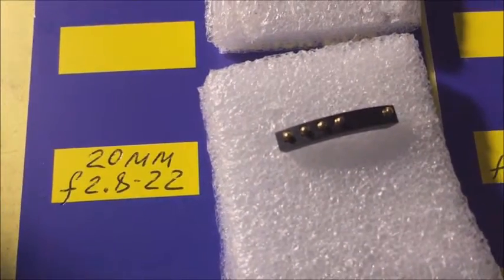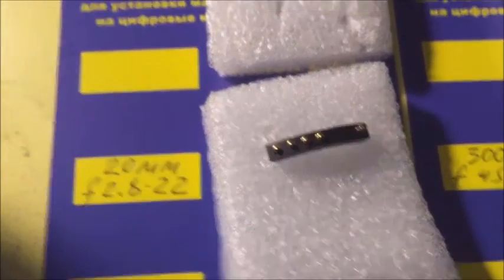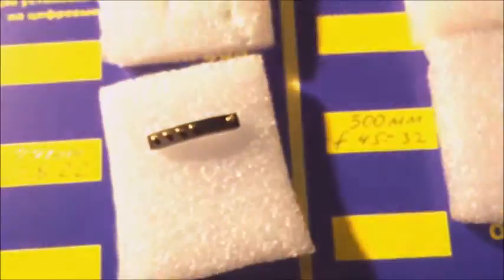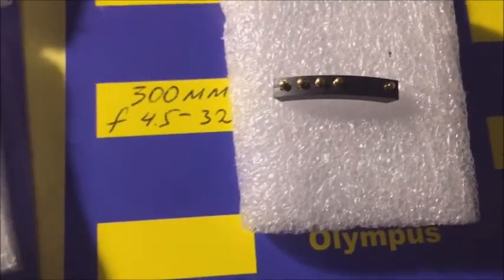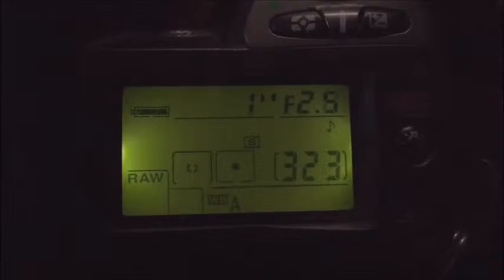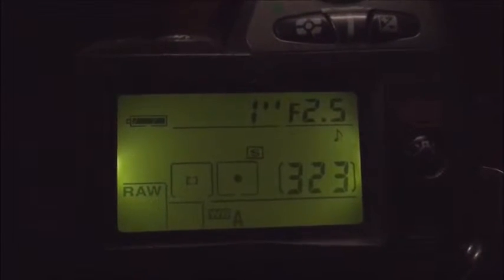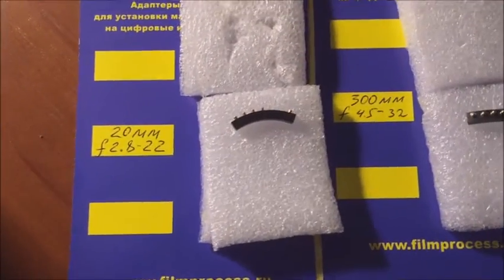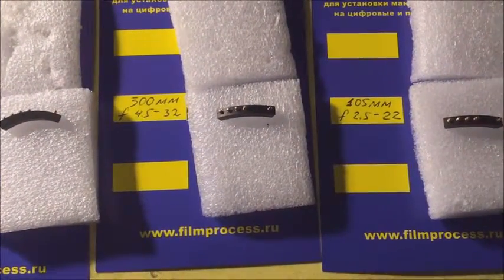For Sebastien 2